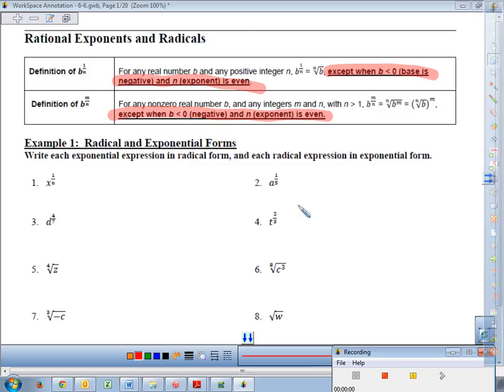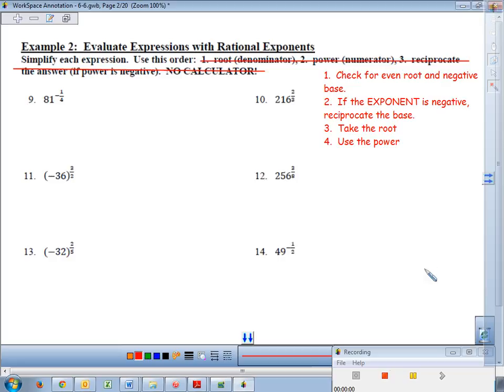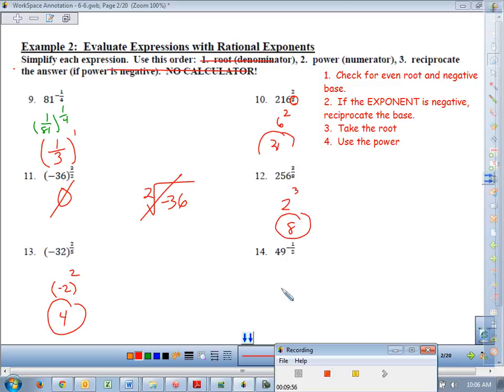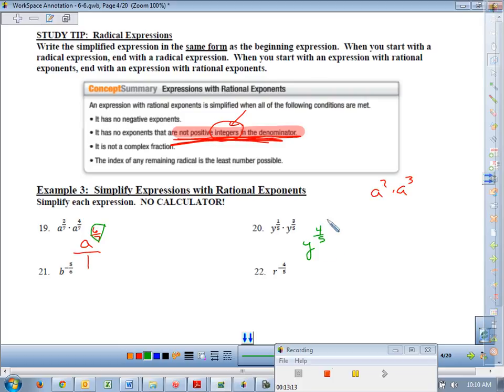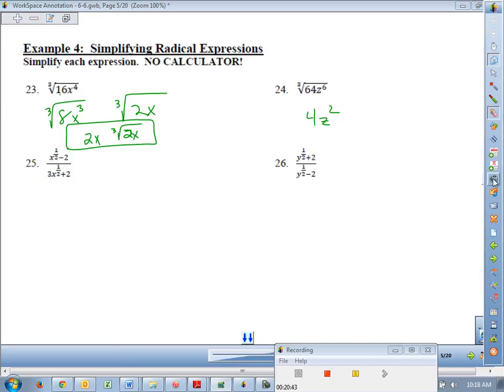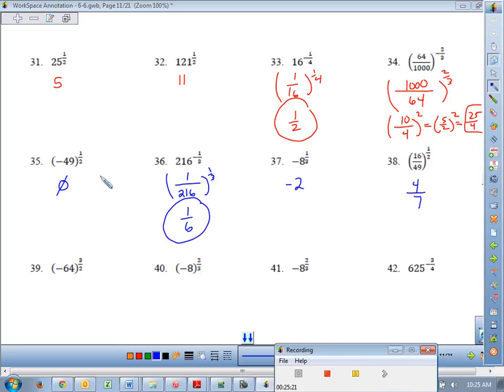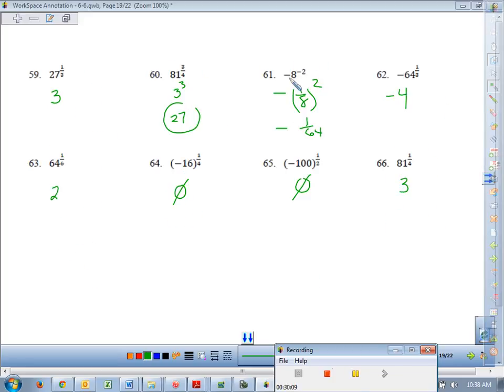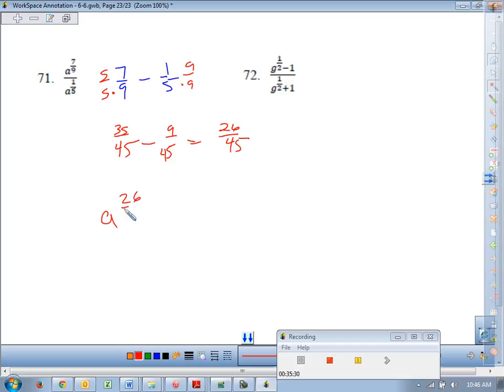VIDEO 6-6 Rational Exponents